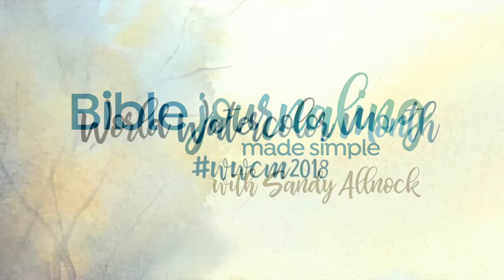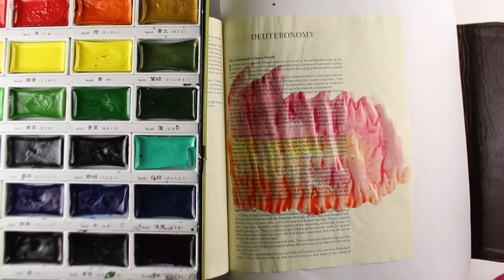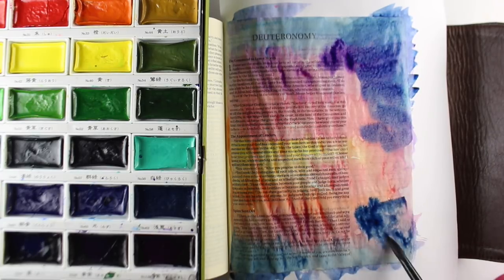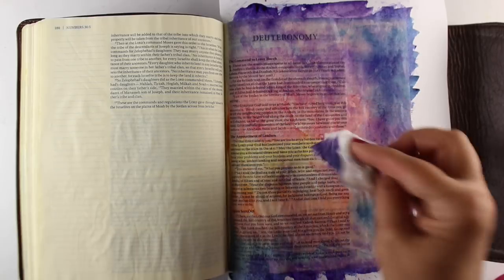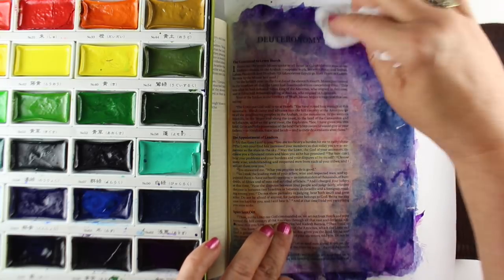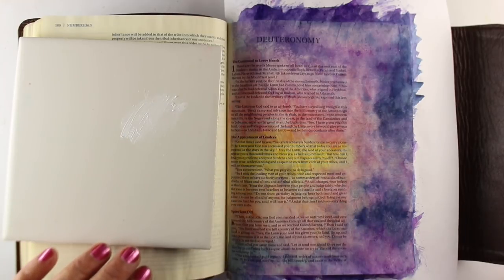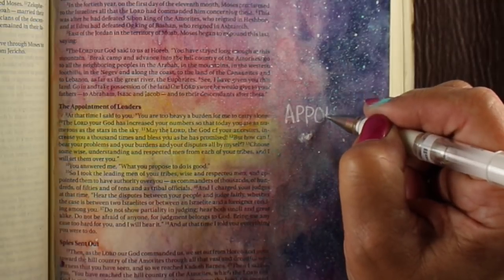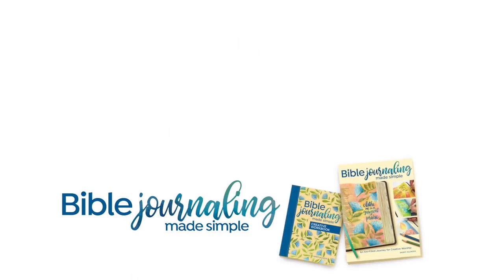Bible Journaling Dt 1:13 Appointed like a STAR!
It recently occurred to me that, as descendents of Abraham, we are the promised stars in the sky, the grains of sand. And as Moses was busy appointing some of those stars to help him lead Israel - so are we appointed - as stars - to help win the world for Jesus!

SCRIPTURE:
"Choose some wise, understanding
and respected men from each of your
tribes, and I will set them over you.”
Deuteronomy 1:13